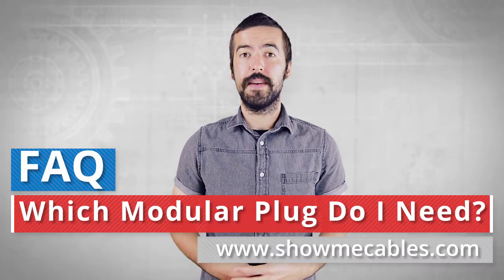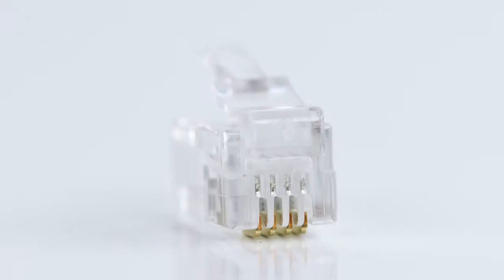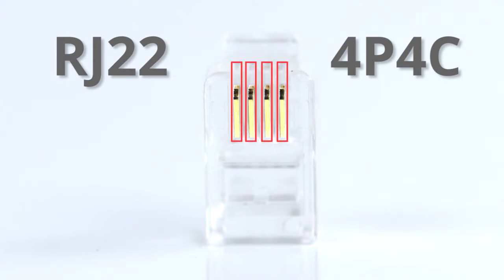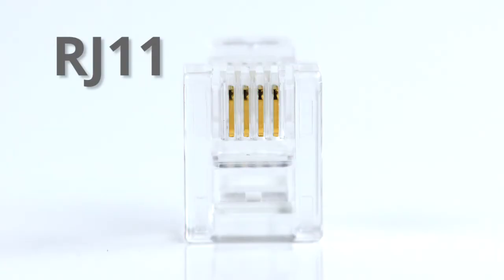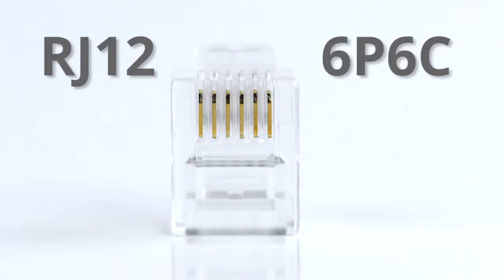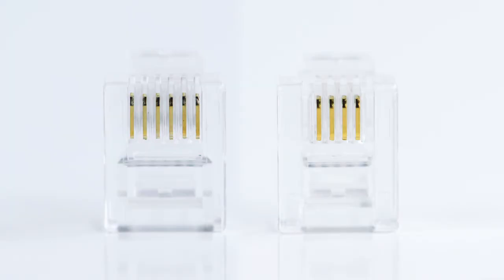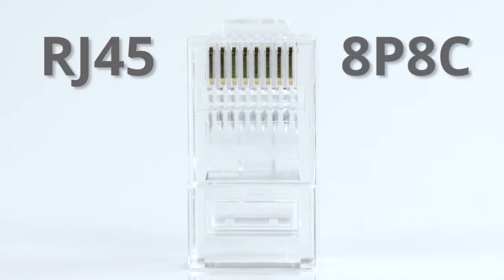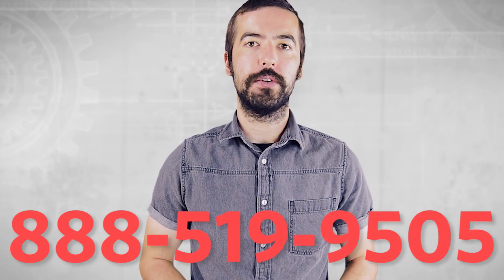FAQ - What's The Difference Between Modular Plugs?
Hello, and welcome to Show Me Cables.  Today we’re going to take a look at the difference between modular plugs.

Modular plugs are used in many different voice, data, and control signals and are available in a variety of styles.

The first plug we have is known as an RJ22.

This is the smallest of the modular plugs and is mostly used on handset cords.  It is known as a 4P4C, which means that it has 4 positions and 4 contacts.

The RJ11 is slightly larger than the RJ22 and found on line cords, used for telephone wall plates and control signals.  It is known as 6P4C, which means that it has 6 positions and 4 contacts.

The RJ12 is the same size as an RJ11 and is also found on many line cords and is commonly used for telephone and control applications.  However, the RJ12 is a 6P6C, meaning that it has 6 positions and 6 contacts.

RJ12 connectors can be used in place of RJ11 applications, but RJ11 may or may not work in place of RJ12, depending on if the additional 2 contacts are needed.

RJ45 connectors are slightly larger than the RJ12s and are used for Ethernet and data applications.  They are known as an 8P8C, which means that it has 8 positions and 8 contacts.